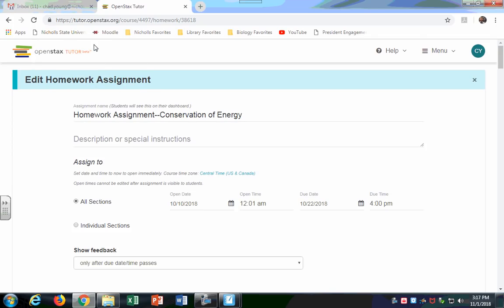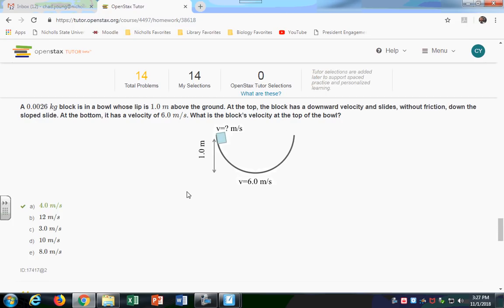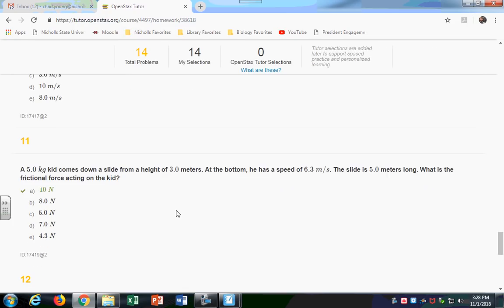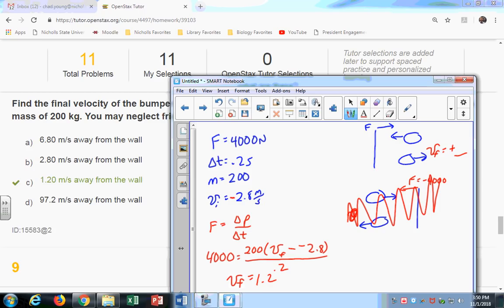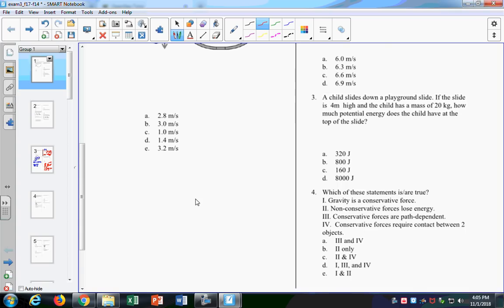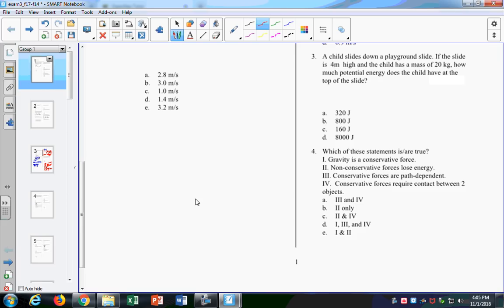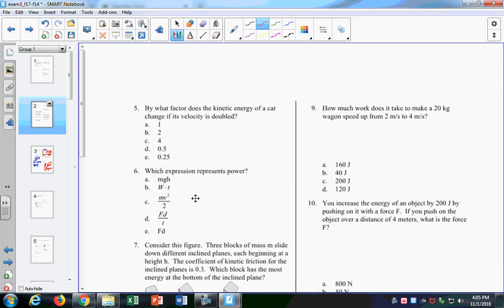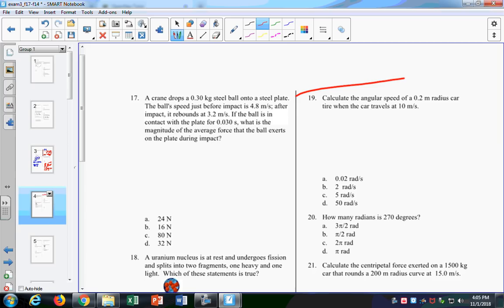phys101 help 2018 11 01